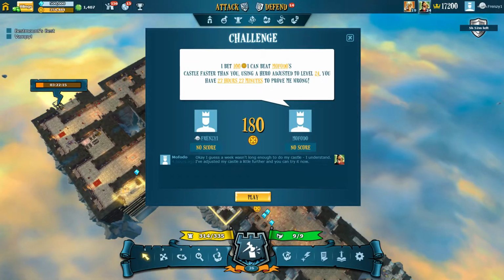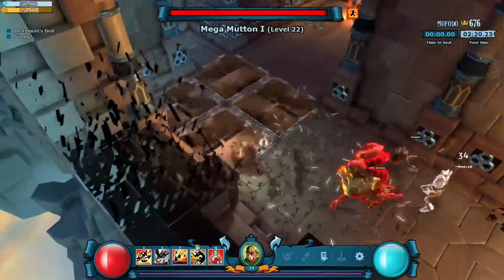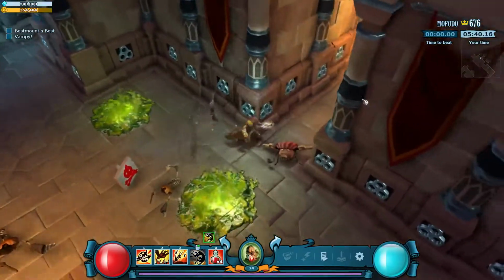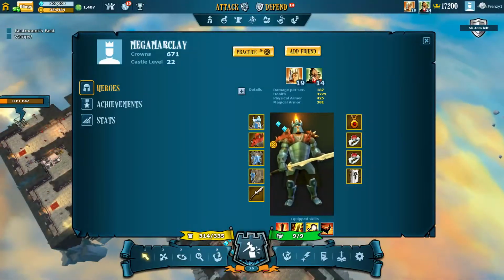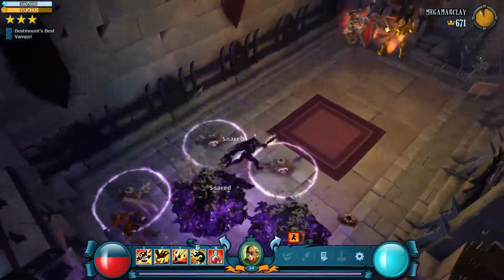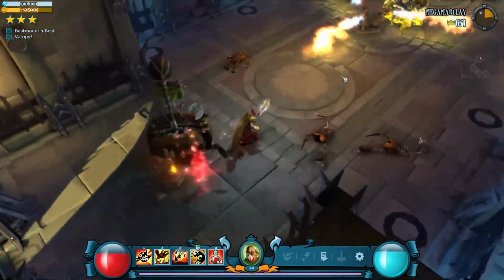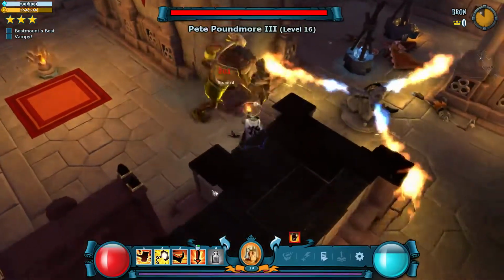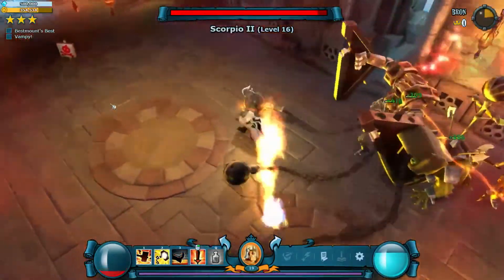The Mighty Quest For Epic Loot - Castle Advice for Viewers Episode 75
Castles done in this video:
mofodo
MegaMarclay
Bron